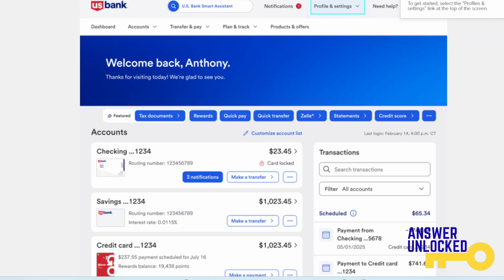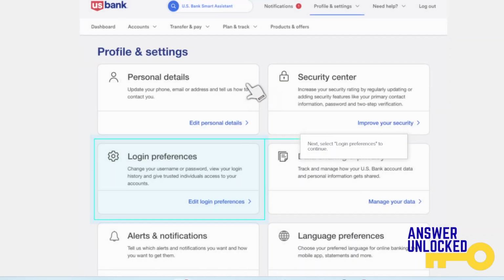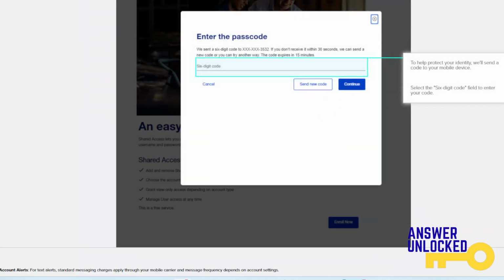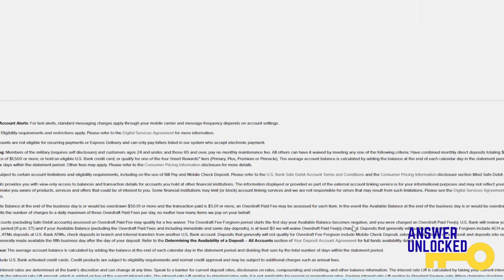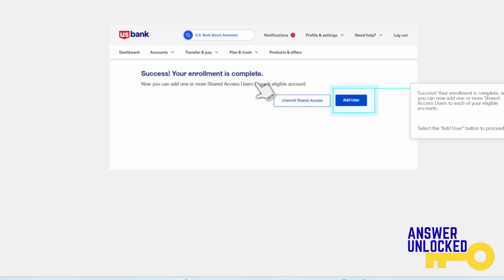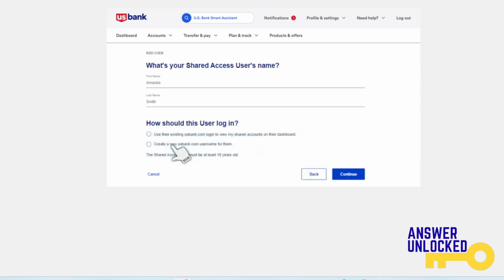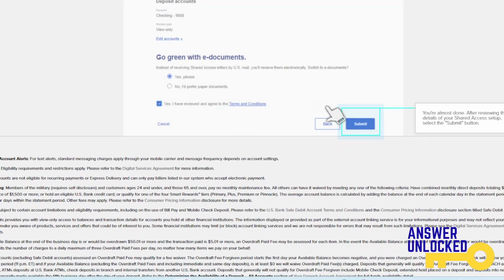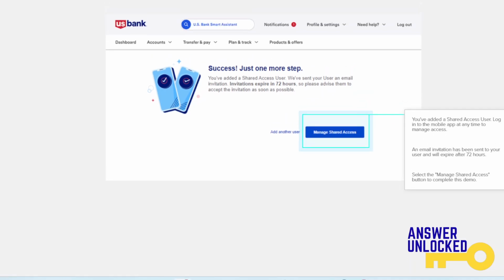How to Set Up Shared Access in US Bank Online Banking (Step-by-Step Guide)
In this tutorial will show you How to Set Up Shared Access in US Bank Online Banking. These are simple steps on how you can easily do How to Set Up Shared Access in US Bank Online Banking.

After watching this video you will not need to watch another to do How to Set Up Shared Access in US Bank Online Banking.